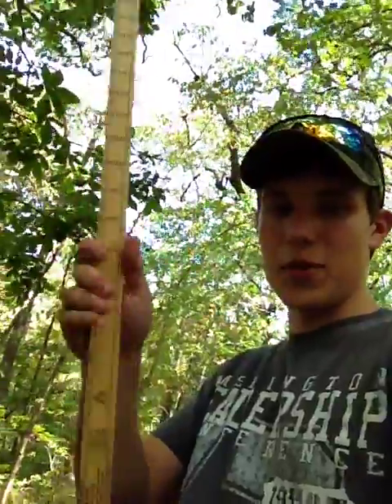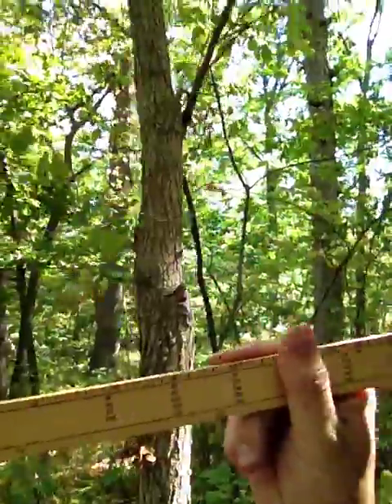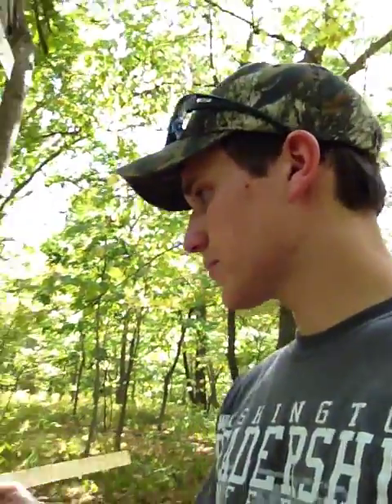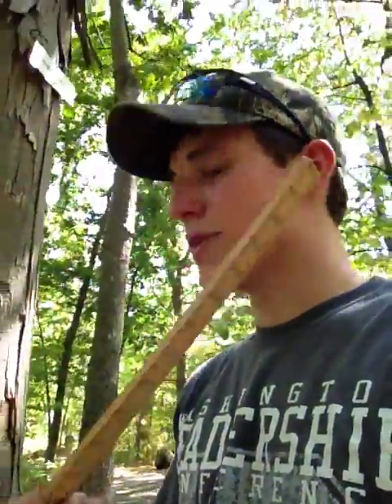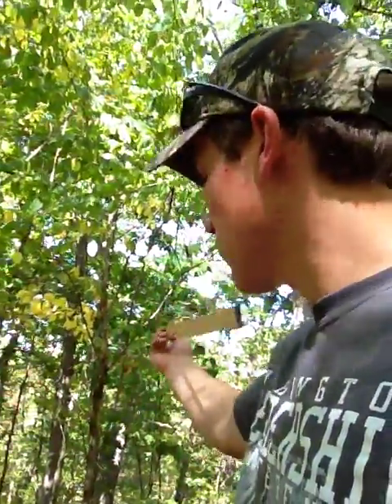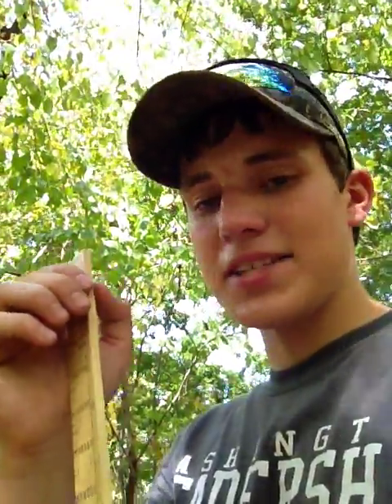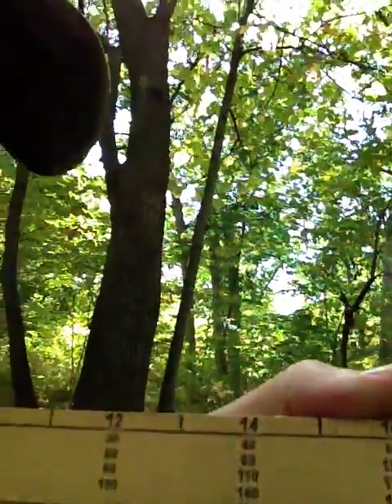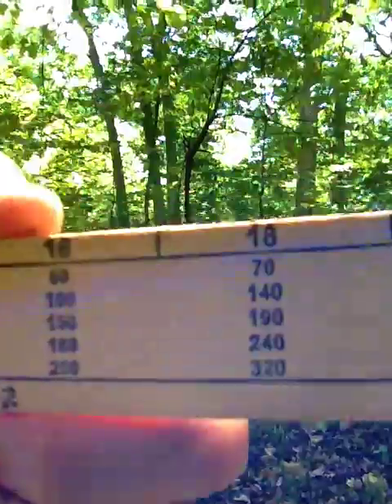Forestry -- How to use the Biltmore stick.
This is your Idaho state winners long awaited video. How to use the Biltmore stick. They gave me one right after I did the TSI video. I suggest Walking off your stride in a hallway with floor tiles that are 1 foot by 1 foot. Count 50 tiles and walk it a few times counting your stride and get an average.